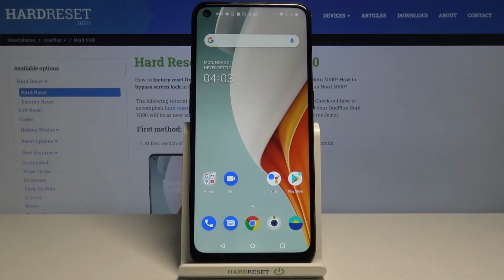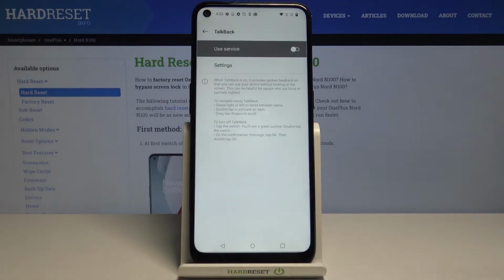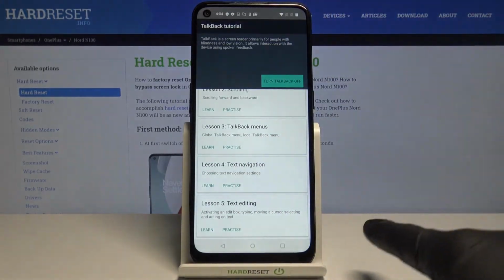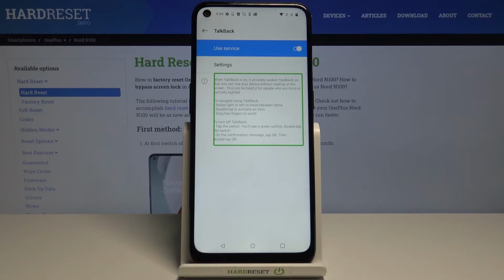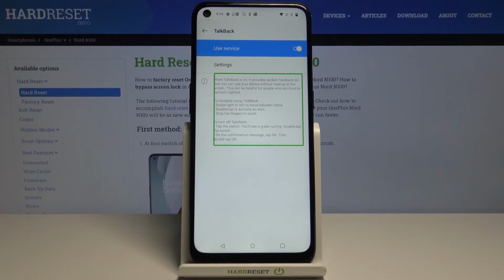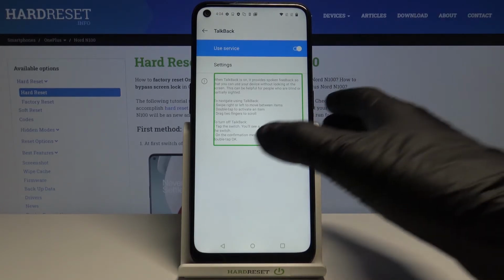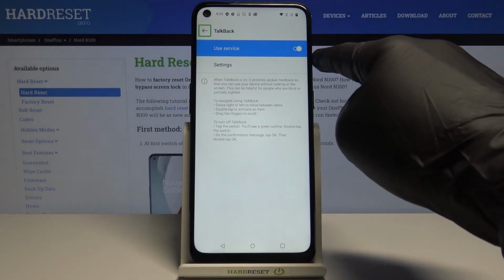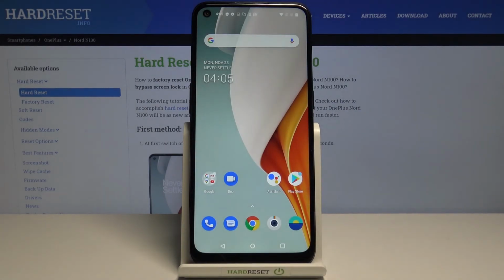TalkBack Mode in OnePlus Nord N100 – How to Activate / Deactivate TALKBACK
Read more info about OnePlus Nord N100:
Come along with the presented tutorial, where we show you how to smoothly use talkback mode in OnePlus Nord N100. If you need to check the best way to open/close talkback in your OnePlus device, follow the attached instructions and use the OnePlus talkback successfully. Let’s use the above tutorial and activate/use/quit talkback in OnePlus Nord N100. Visit the HardReset.info YT channel and watch many tutorials for OnePlus Nord N100.

How to use Talkback Mode in OnePlus Nord N100? How to enable Talkback in OnePlus Nord N100? How to exit Talkback Mode in OnePlus Nord N100? How to quit the Talkback Mode in OnePlus Nord N100?